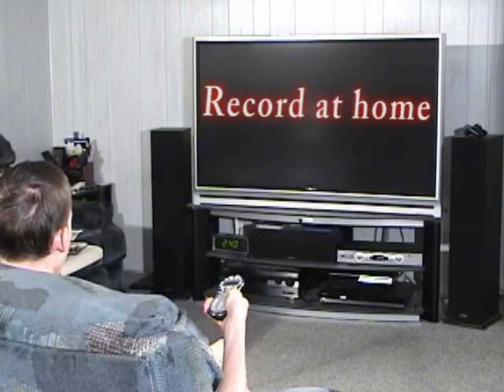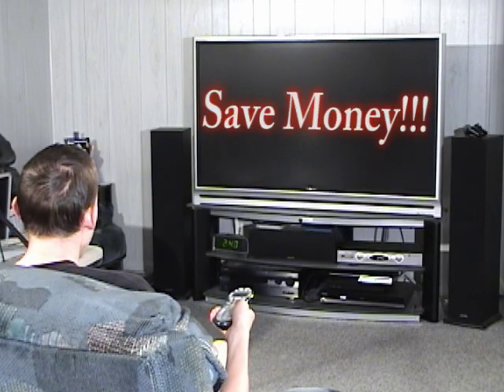UG Video 1 - Rework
This video goes over how to use a computer and audio interface to record at home.

The opening was a fun idea.